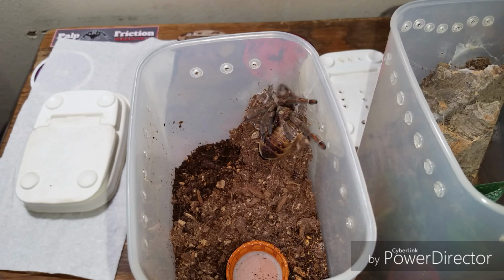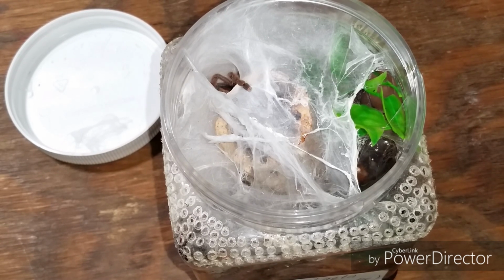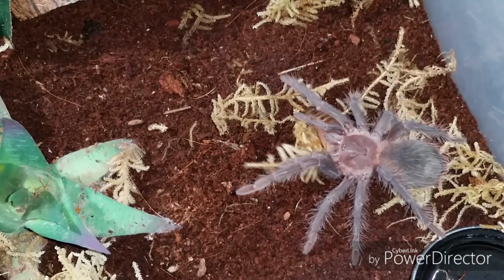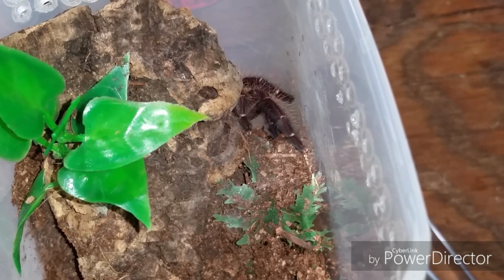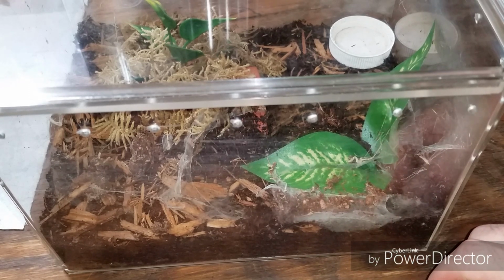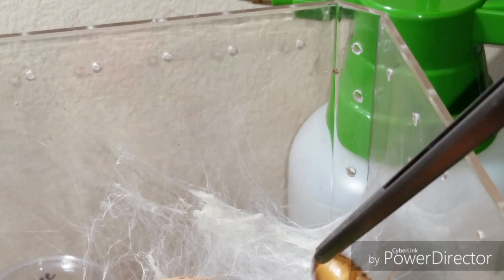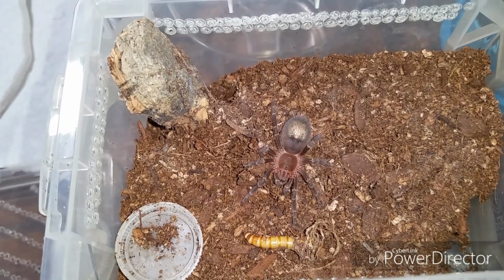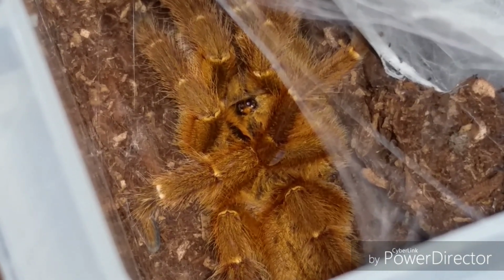Part 3 of Collection tour!!!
This one is in no order. Hope you guys enjoy.